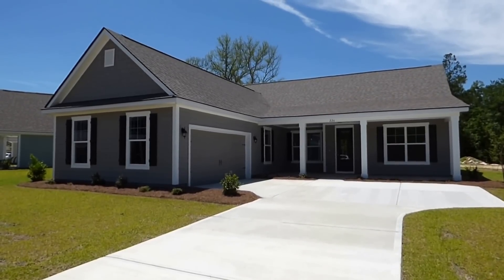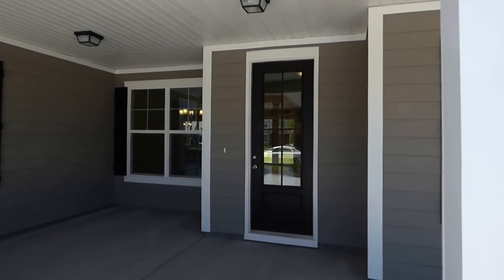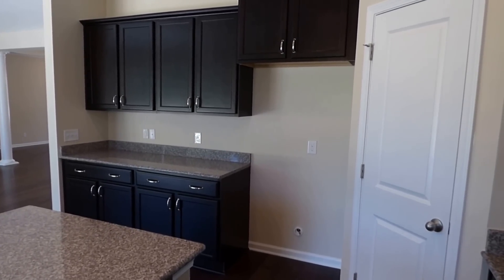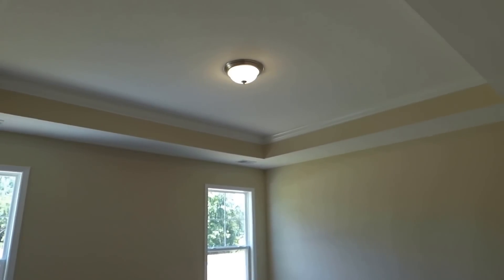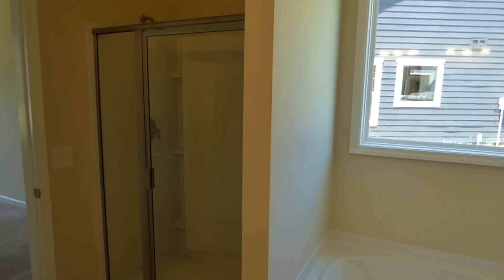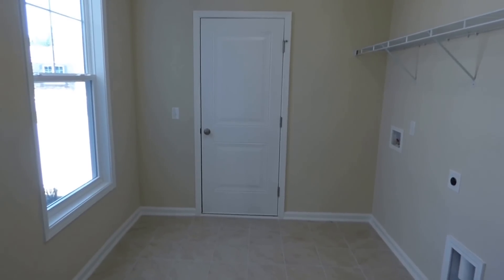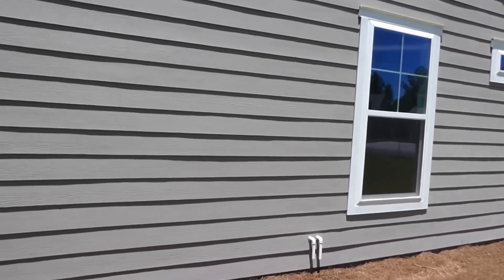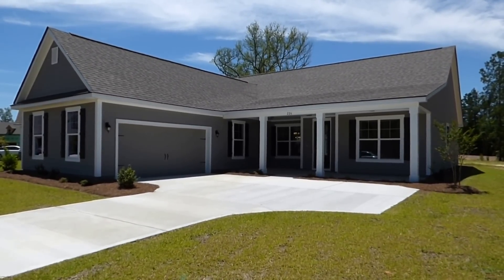New Hawthorne Model Home In Cypress Ridge Bluffton SC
This Hawthorn Model by DR Horton at Cypress Ridge in Bluffton SC has been listed with DR Horton for $324,450, now under contract with my Clients who needed a new home by July 12.   I am a Buyer's Agent with 40 years of Hilton Head real estate experience and we can build the Hawthorne or another great new home for you in Cypress Ridge or The May River Preserve or other neighborhood.  Walk through the Hawthorne Model on video with me, Richard Kadesch, The Gated Community Specialist®, former licensed South Carolina Home Builder and Owner and Broker-in-Charge of Go Gated Realty® with 40 years of Hilton Head Island and Bluffton real estate experience. My fee as a Buyer's Agent is already in the price of every listed property so it costs nothing more for you to have me on your side with advice that you can trust.  Please call or email about your real estate needs.  Let me give you a list of homes targeted to your needs in a format that will update automatically.